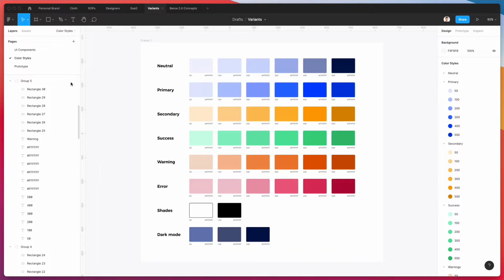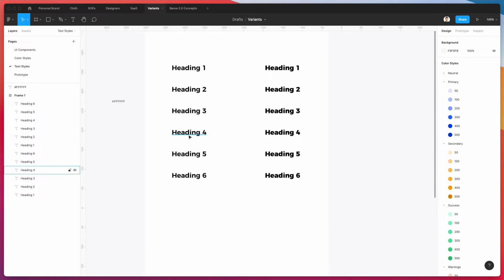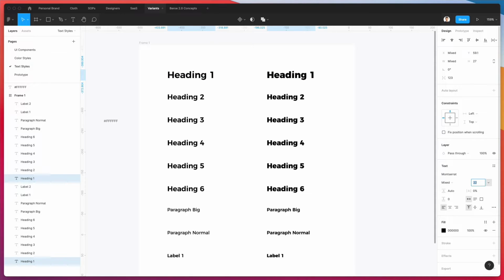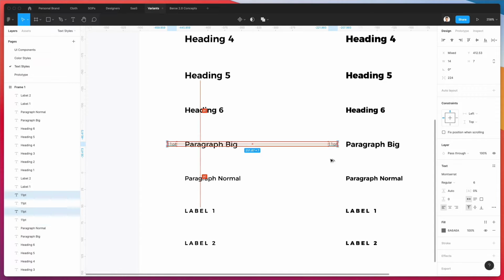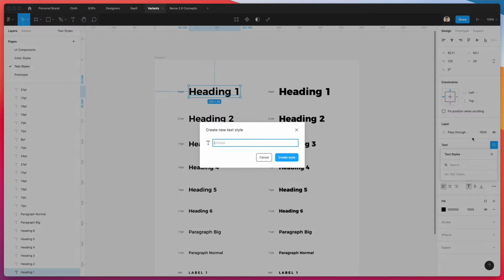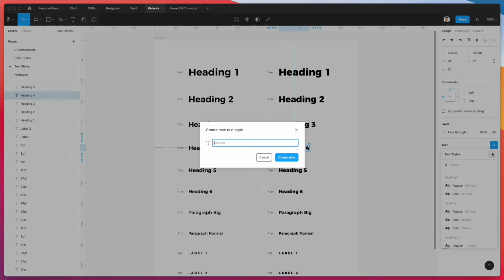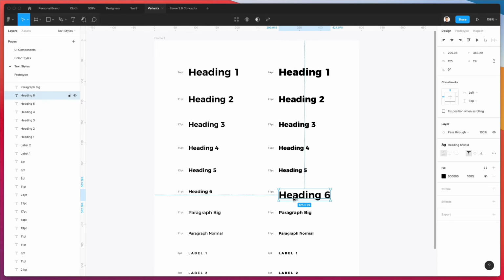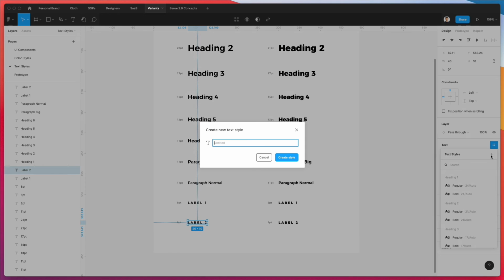Creating a Design System using Variants: Text Styles